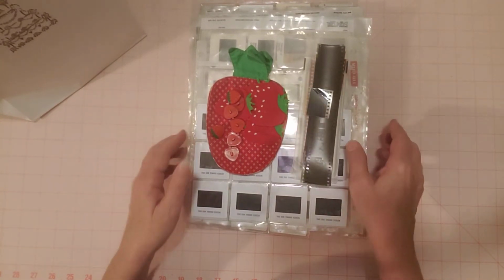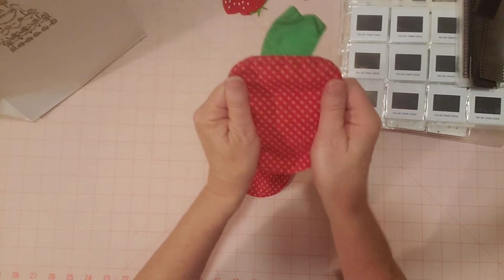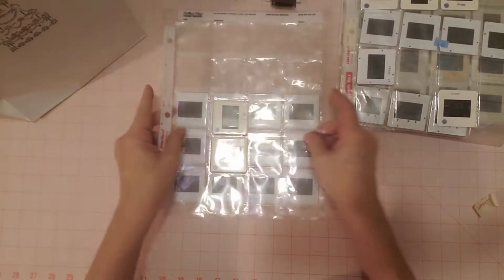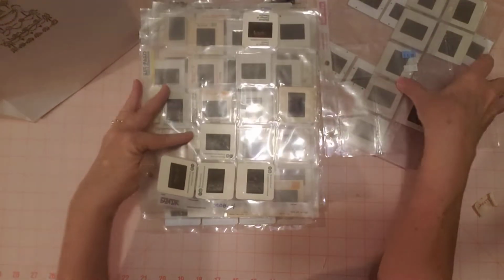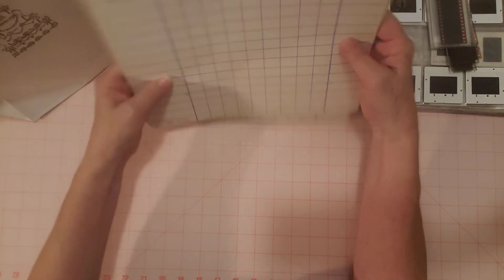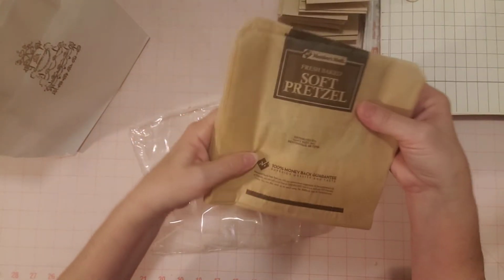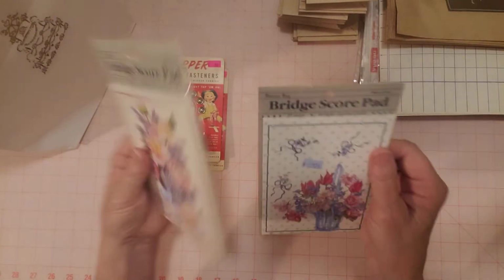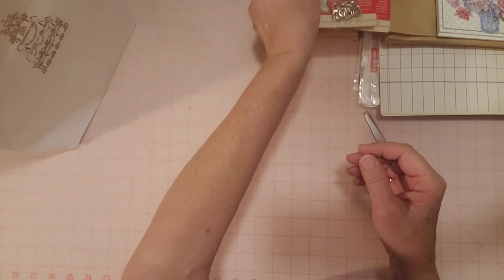It's Thrifty Thursday - Thrifted Junk Journals Supplies and Goodies thriftythursday Let's Explore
Hello Friends, Let's explore my thrifted goodies together. : ) I'm sharing thrifted junk journal supplies and other goodies I found during the past week. : )